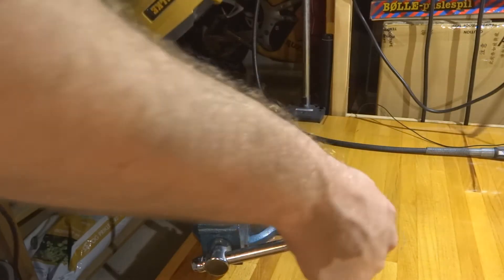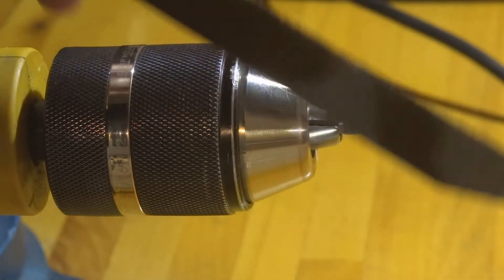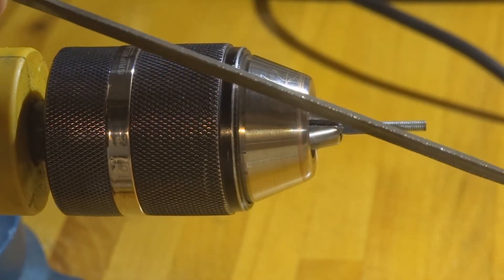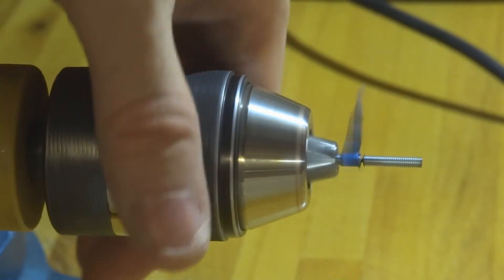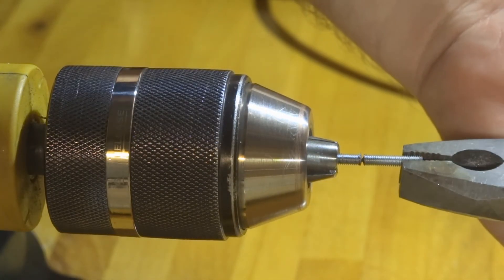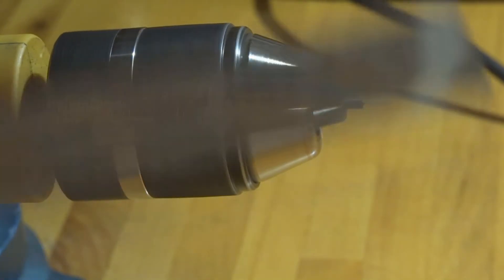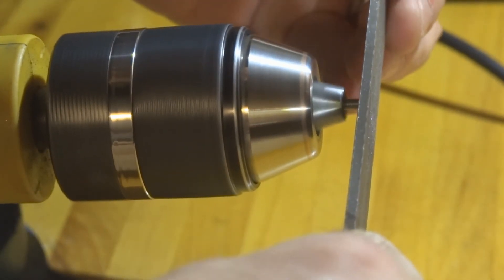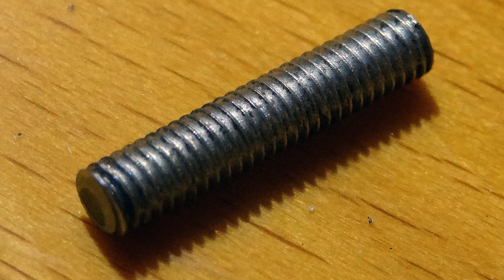Hotmods.net - Guide: Use your power drill as a small lathe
Use your power drill for something else for a change - I show you how to use it as a small lathe for cutting bolts. Setting it up as a small lathe makes it useful for other tasks, too, but you have to make those up yourself. ;)

Initially, I learned this trick from Delboy's Garage.